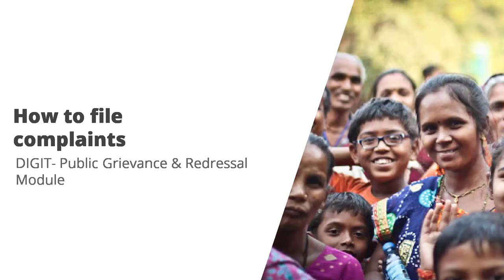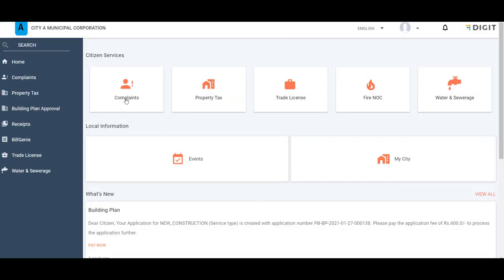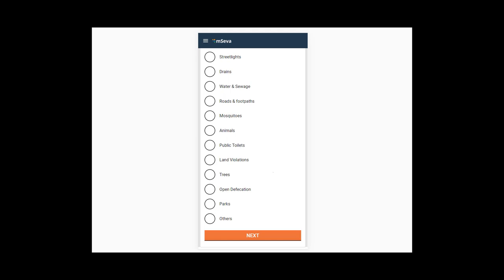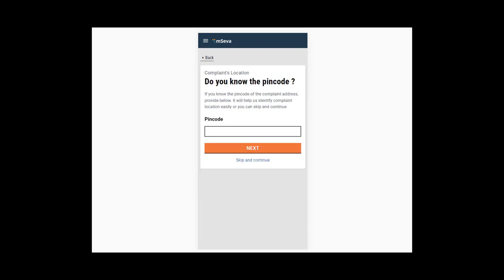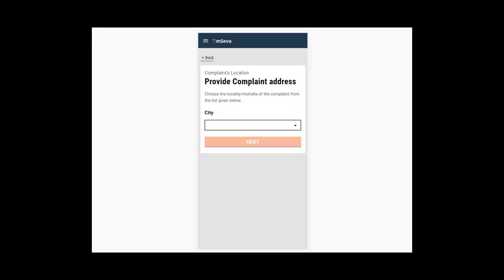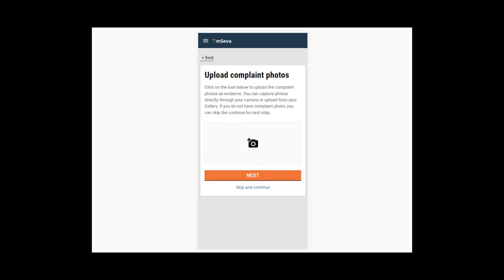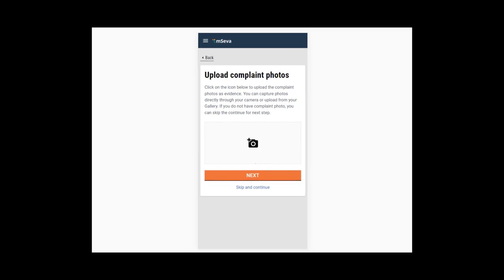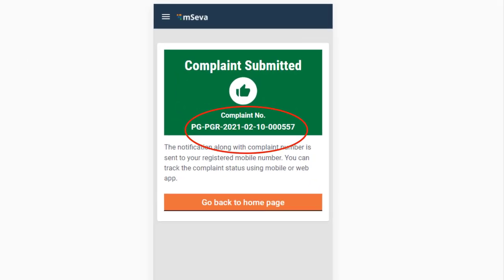File Complaints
This video walks you through the process of filing complaints using the Public Grievance Redressal module.